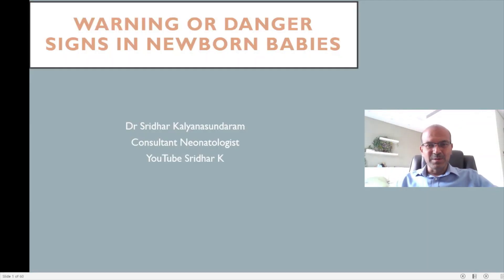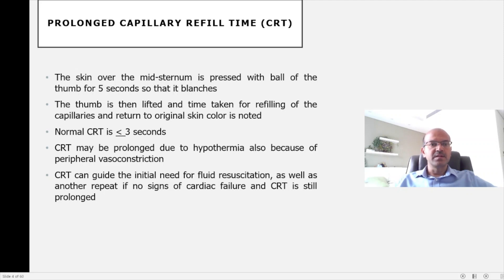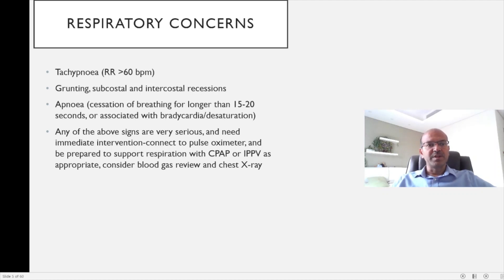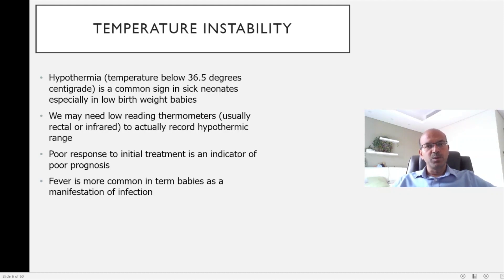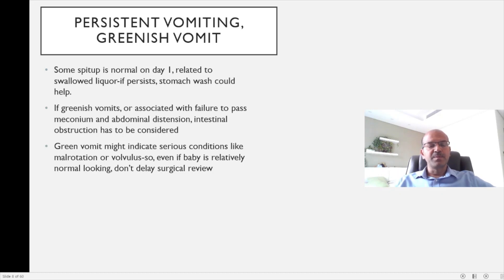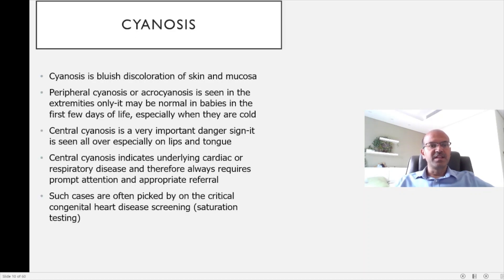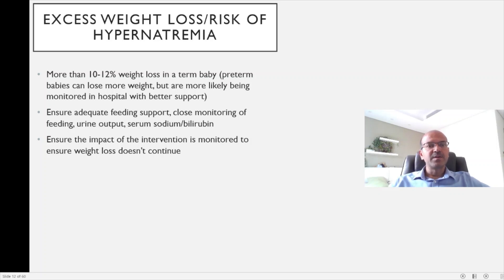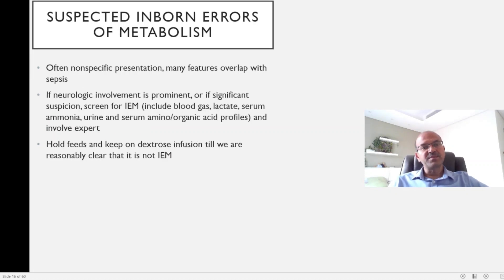Danger signs in newborn | Important Danger signs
It is very important to be alert to clinical concerns and pick up danger signs, so prompt action can be taken without any delay. There are many danger signs which point to serious underlying conditions like sepsis, cardiac disease, congenital anomalies and others which would need immediate expert intervention. This is important for all healthcare professionals dealing with neonates, please share.